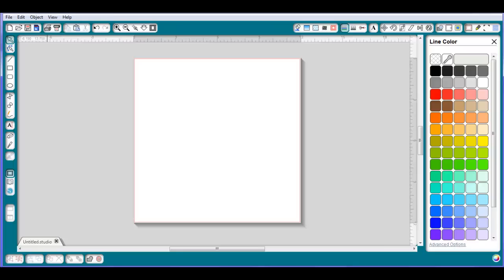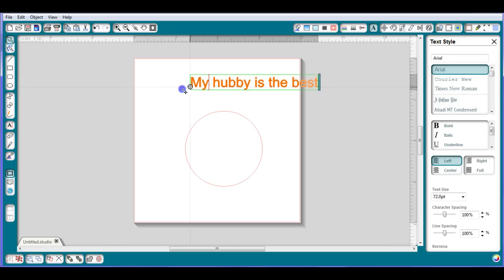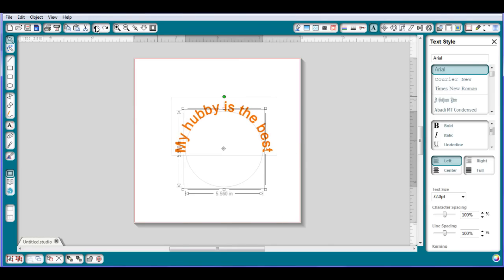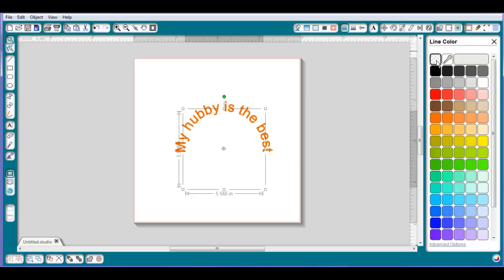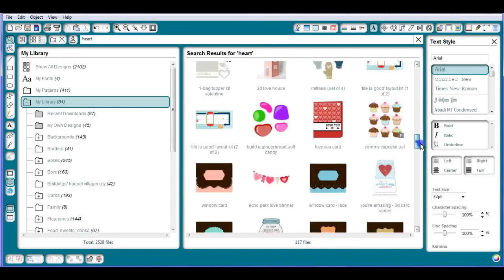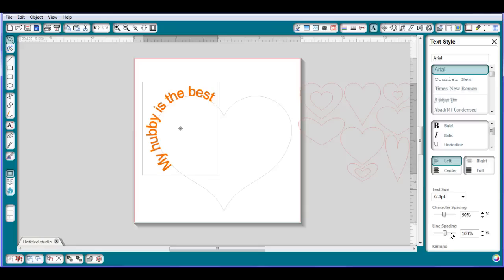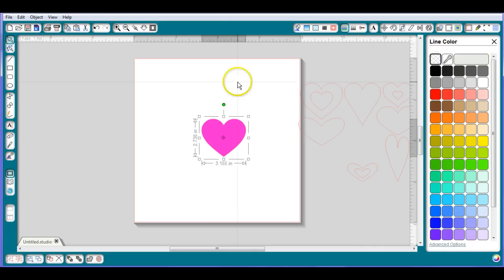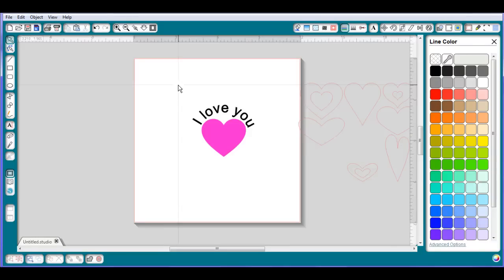Font Shape Wrapping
This video shows the basics of font wrapping. Hot to get your text to outline a shape